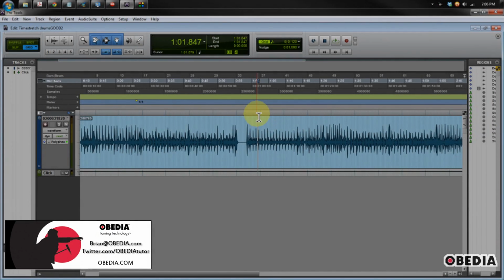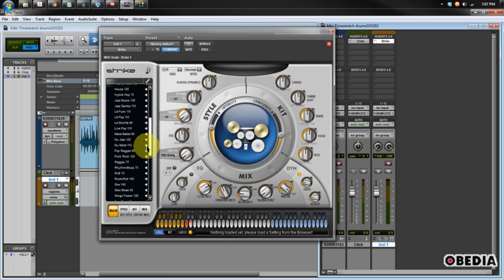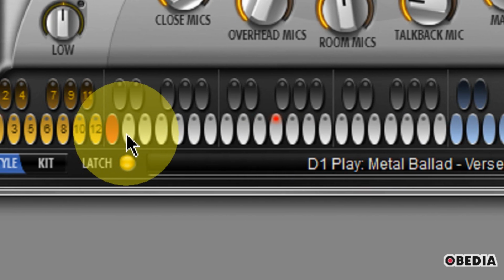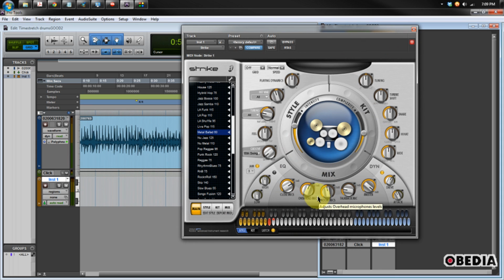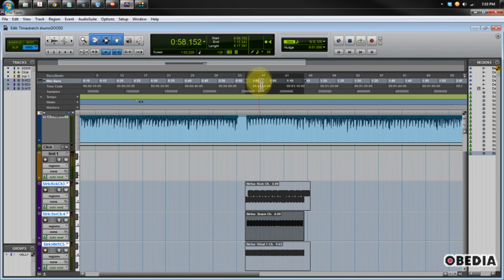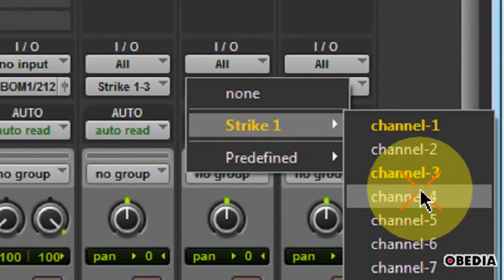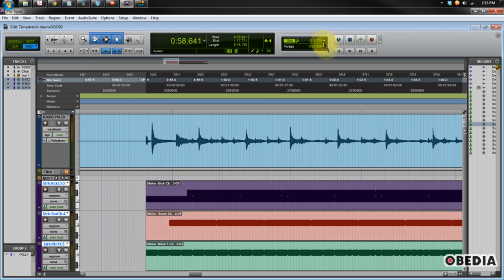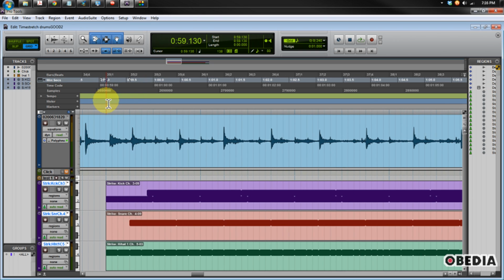Using Avid STRIKE to enhance drum tracks in Pro Tools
In this tutorial, OBEDIA tutor brian shows you how to use Strike from Avid to enhance your drum tracks in Pro Tools.